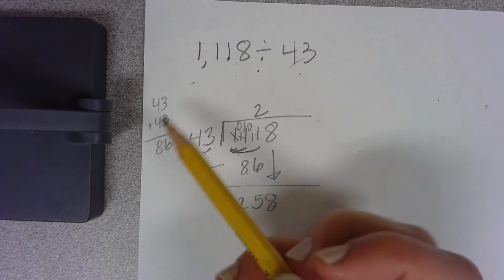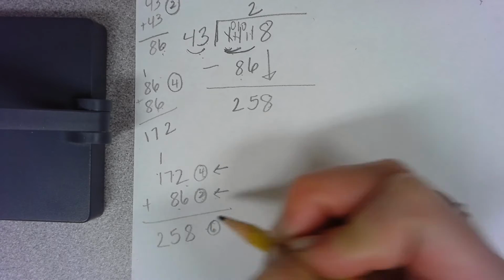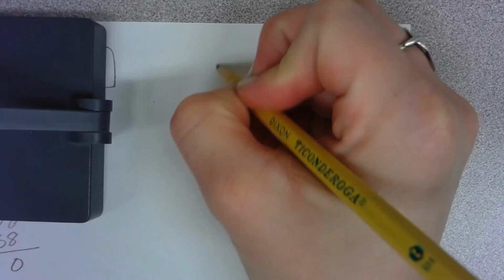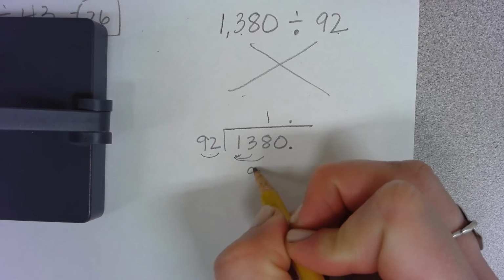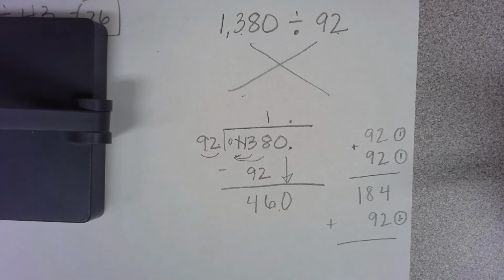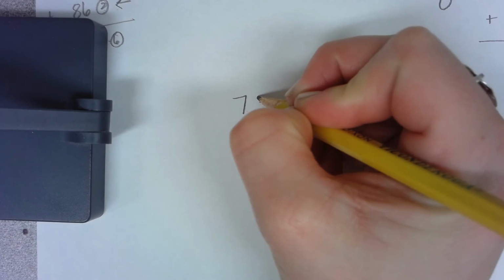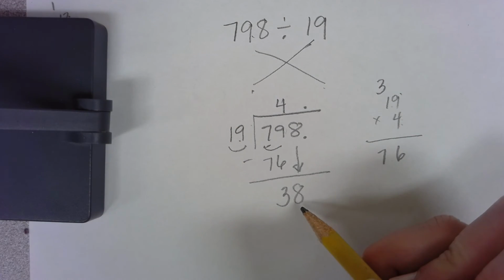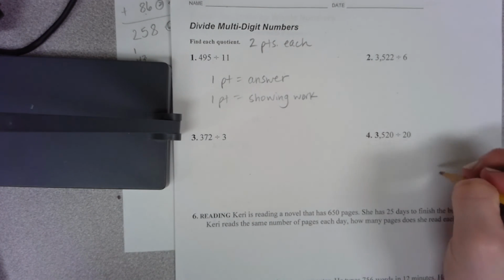Divide Multi-Digit Numbers